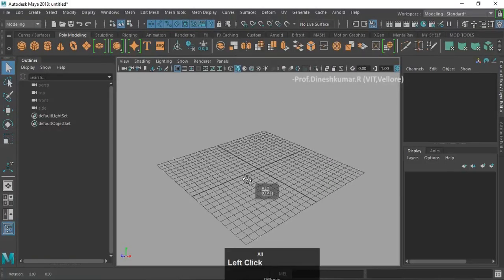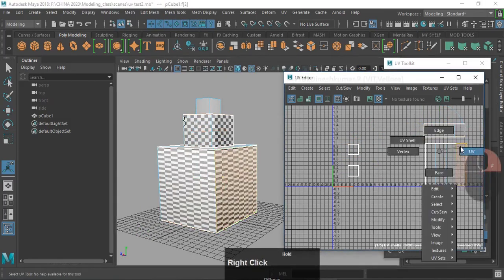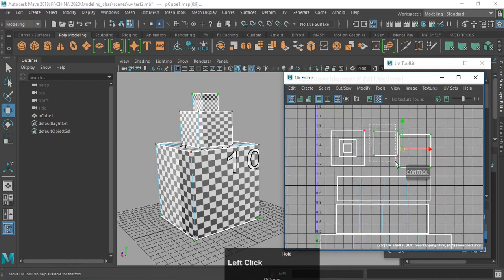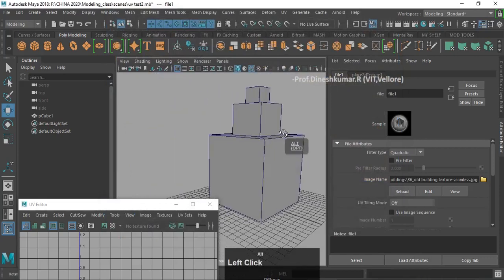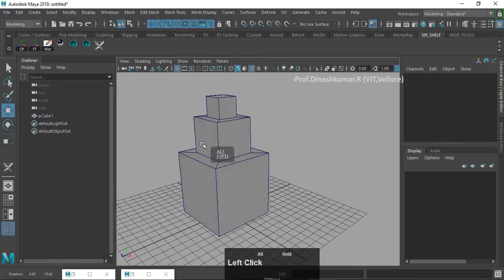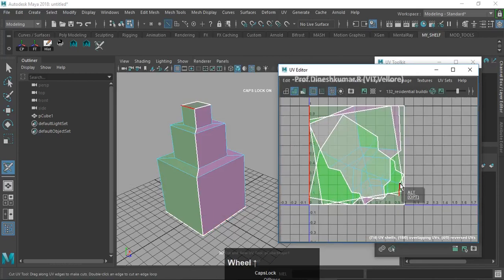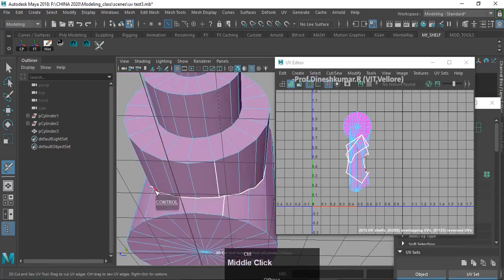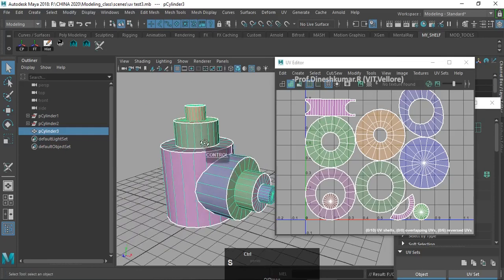19 Advanced Uv Unwrapping Techniques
19 Advanced Uv Unwrapping Techniques